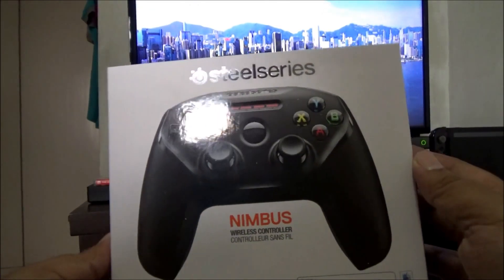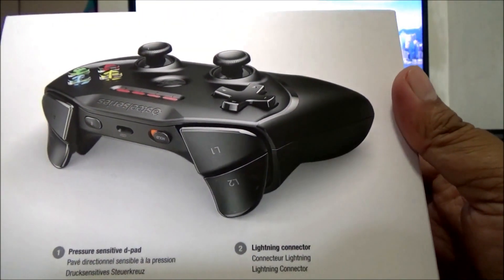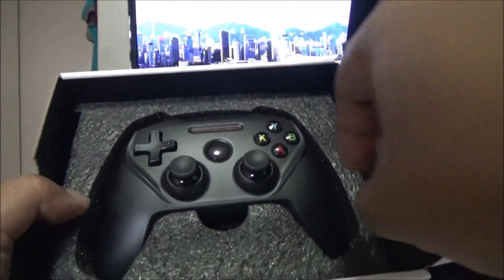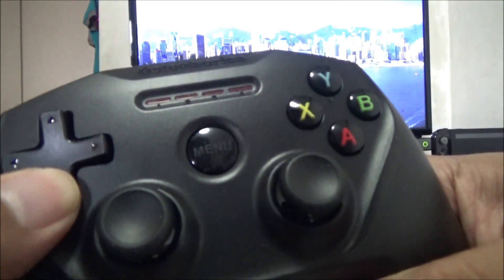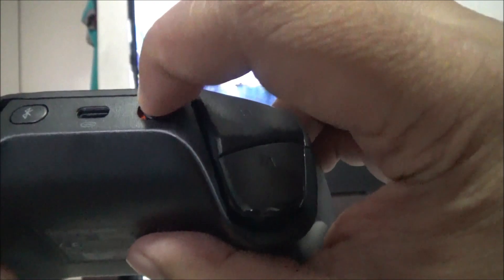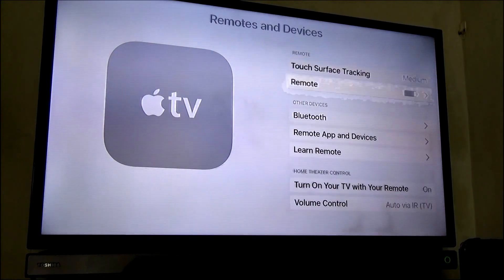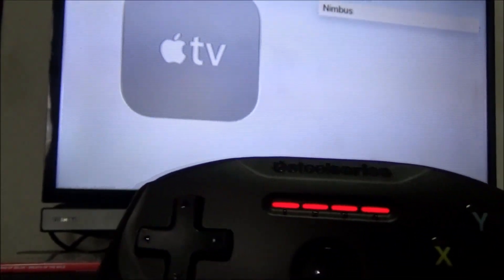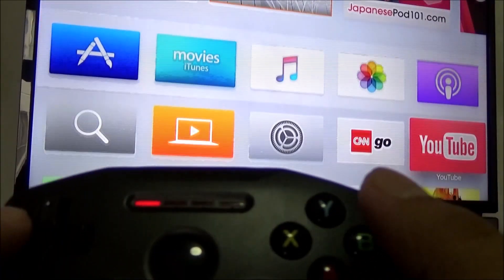SteelSeries Nimbus gamepad for iPhone, iPad, and Apple TV - Unboxing and Review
Check out this SteelSeries Nimbus gamepad which I bought from Datablitz!